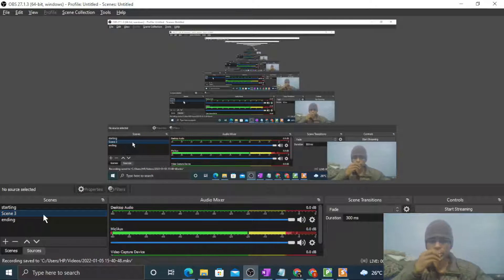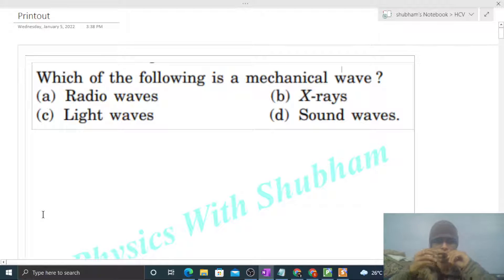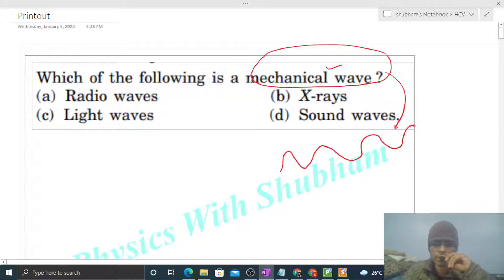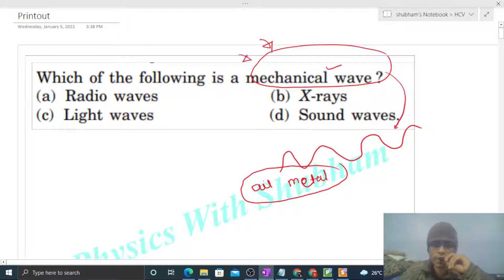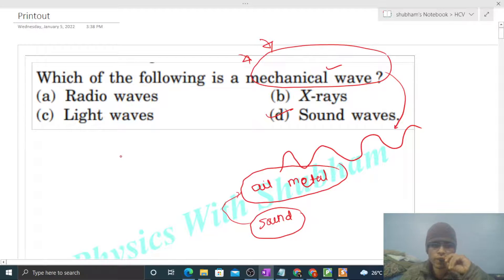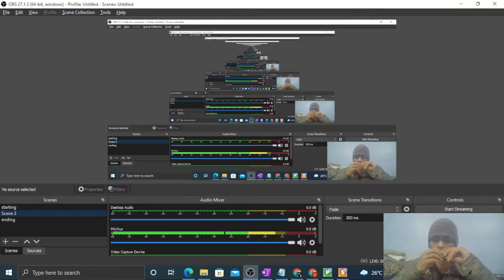Which of the following is a mechanical wave ? (a) Radio waves (b) X-rays(c) Light waves (d) Sound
Which of the following is a mechanical wave ?
(a) Radio waves (b) X-rays